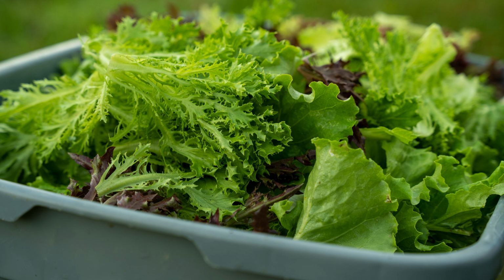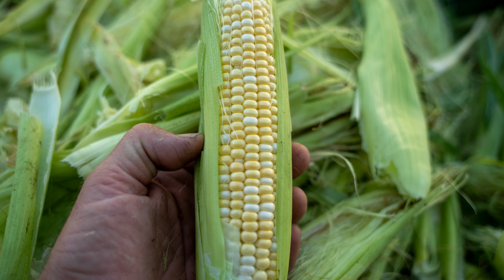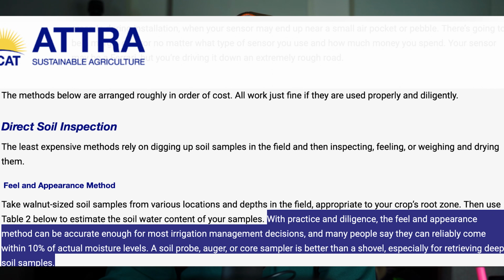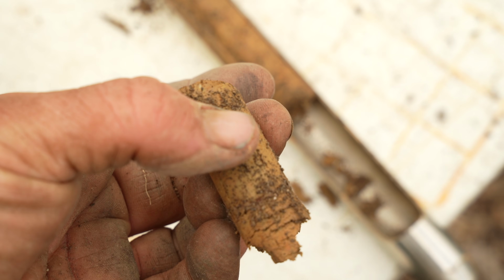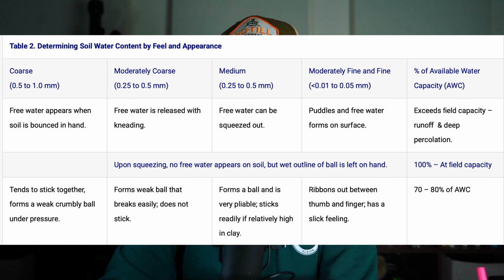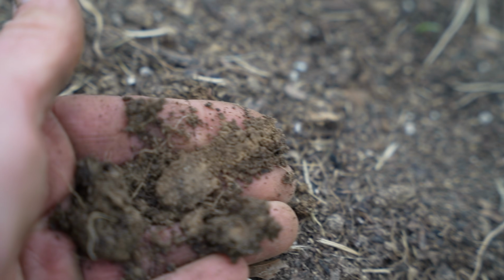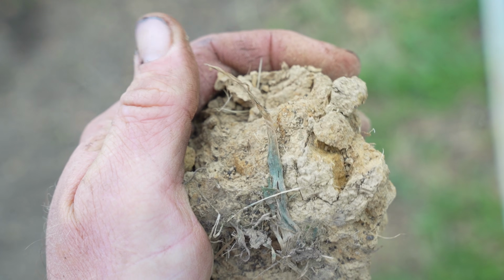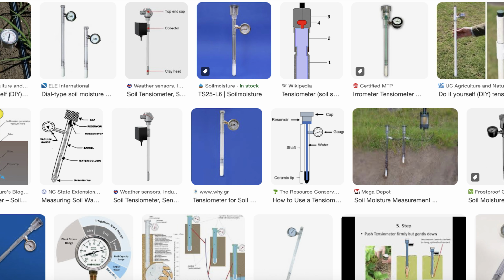Easiest Vegetables to Grow + Veganic Compost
Welcome to episode 105 of Growers Daily!

We cover:   Veganic composts, how to test your soil moisture without tools, and the easiest veggies to grow!

MUSIC from this episode:

El Agua By Caro Luna

MY BOOK!

French copy of The Living Soil Handbook

ORDER Dan Brisebois' Seed Book!